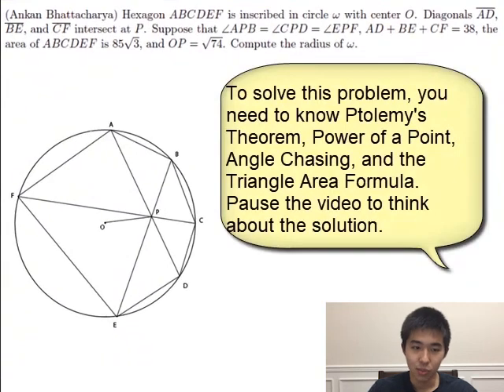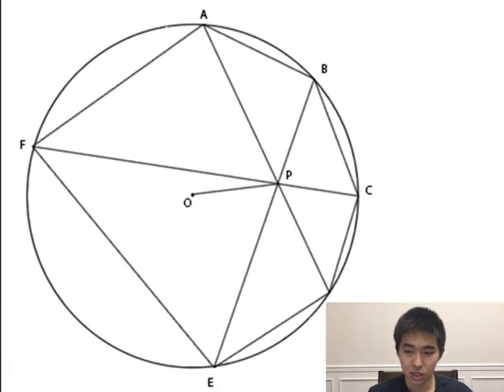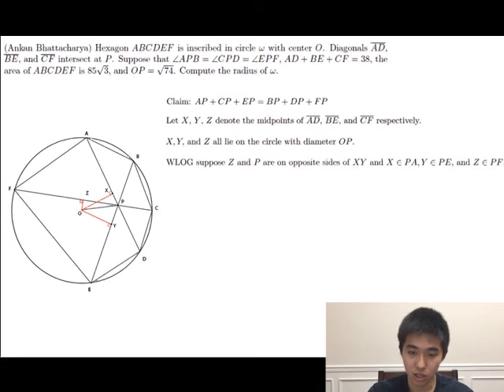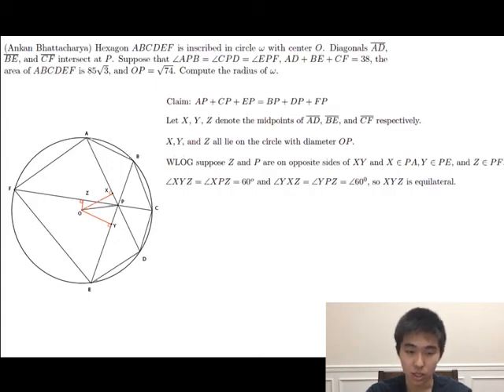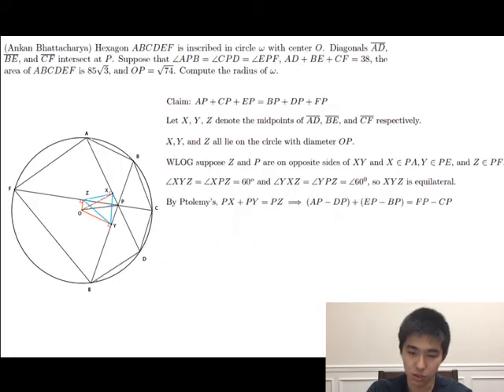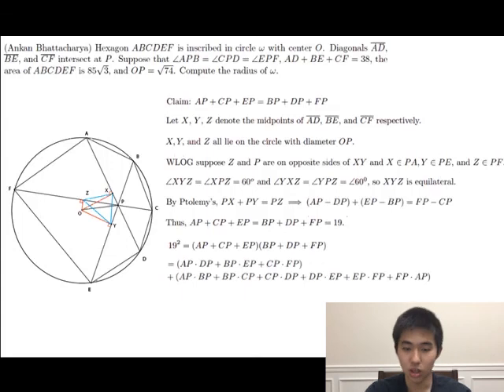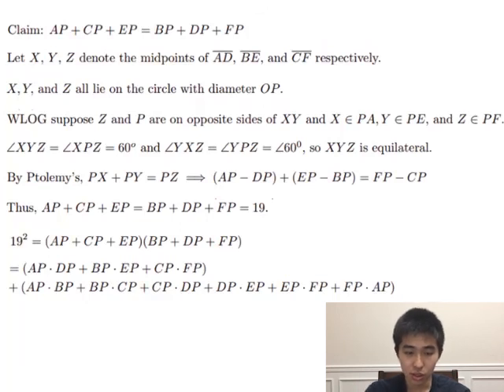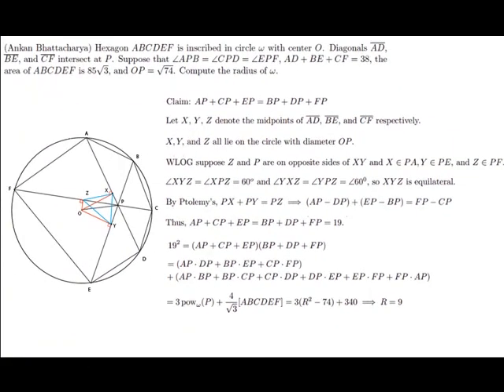Geometry problem use Ptolemy's theorem, Power of point, Angle chasing, triangle area formula math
(Ankan Bhattacharya) Hexagon ABCDEF is inscribed in circle ! with center O. Diagonals AD,
BE, and CF intersect at P. Suppose that \APB = \CPD = \EPF, AD + BE + CF = 38, the
area of ABCDEF is 85
p
3, and OP =
p
74. Compute the radius of !.